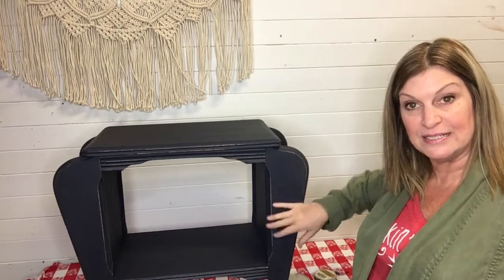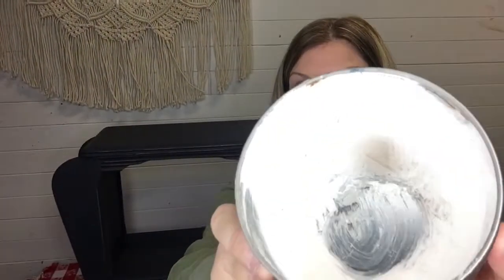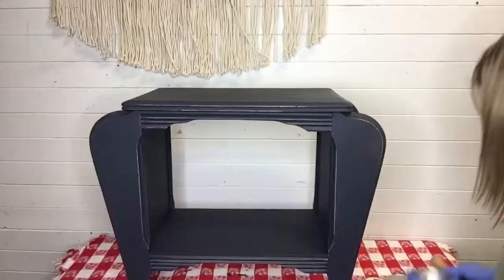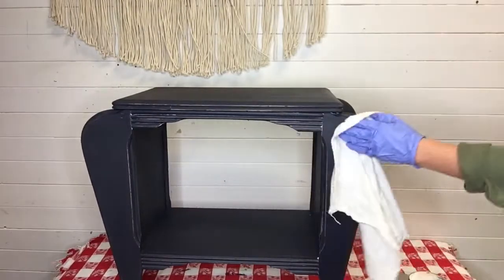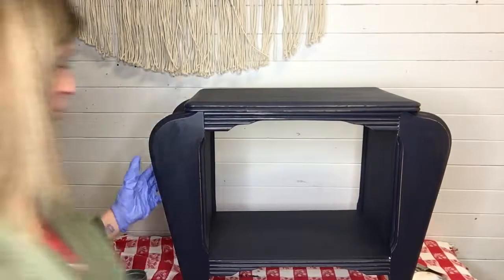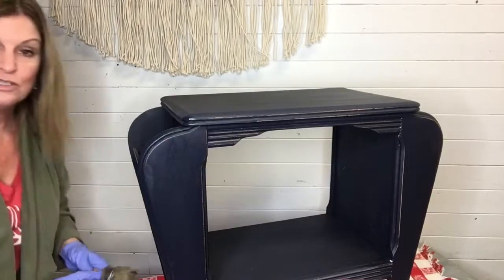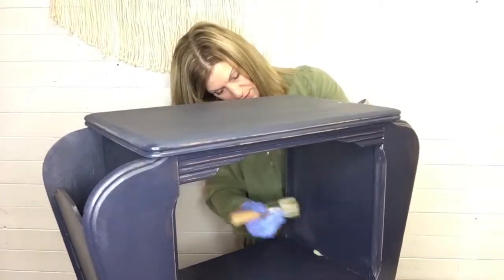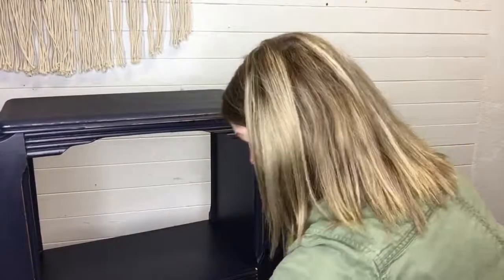Chalk Painting Lesson 8: Clear wax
When, why and how to apply clear wax to painted furniture.